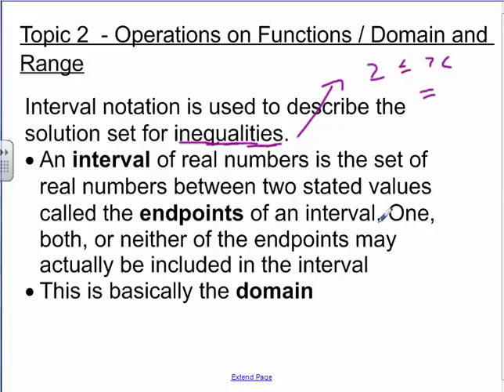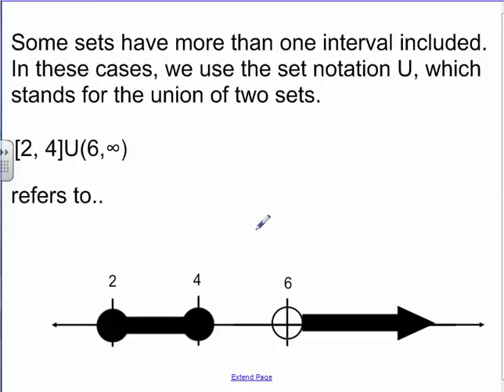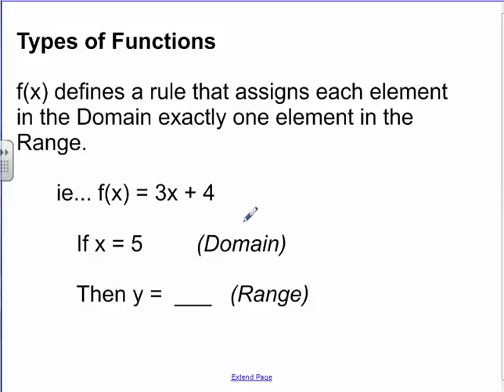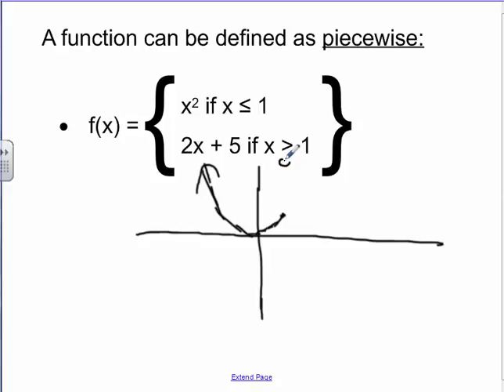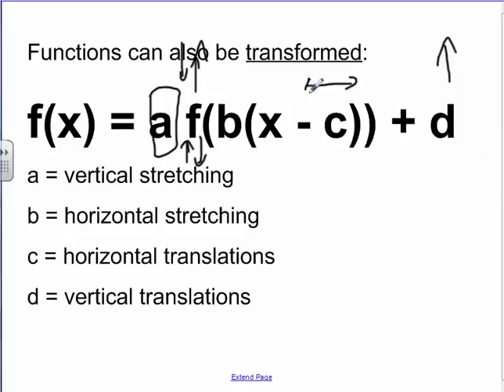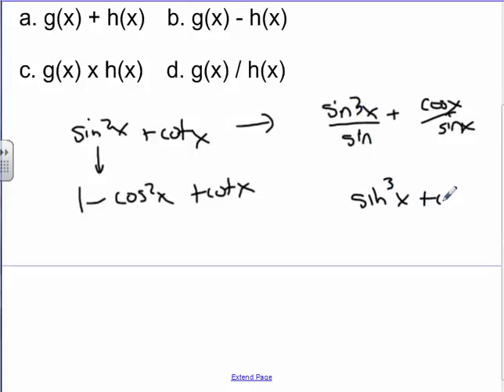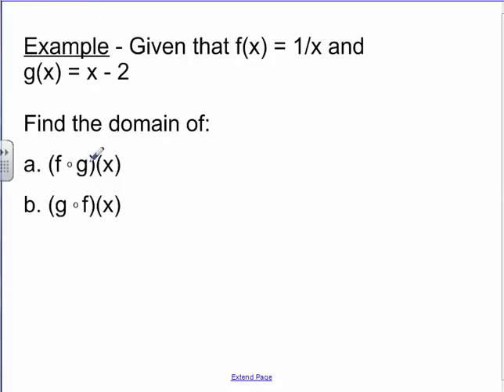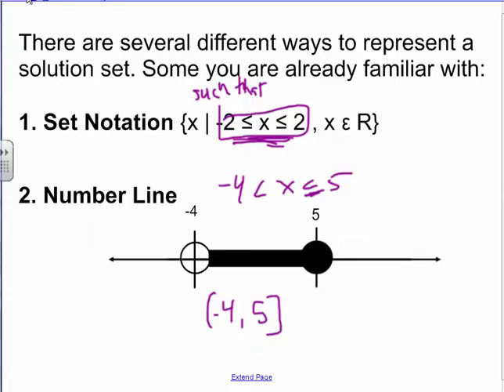2. Operations on Functions, Domain and Range